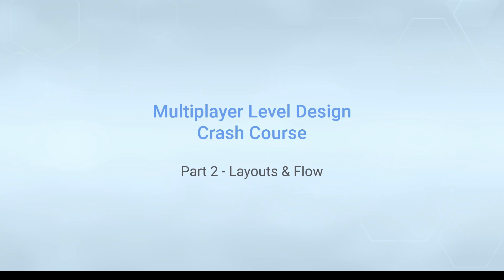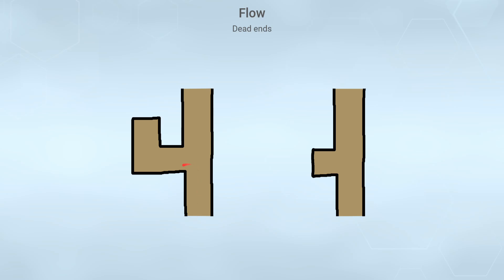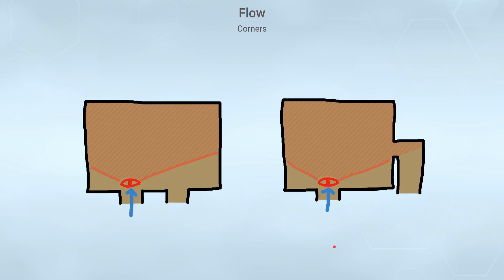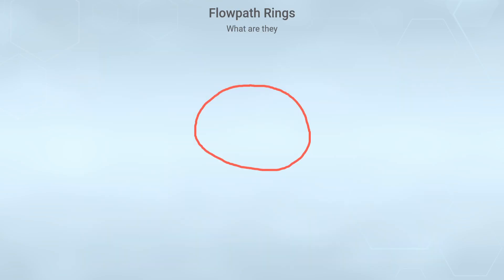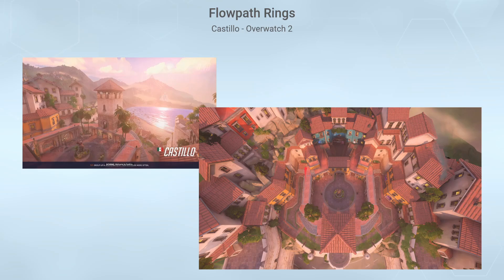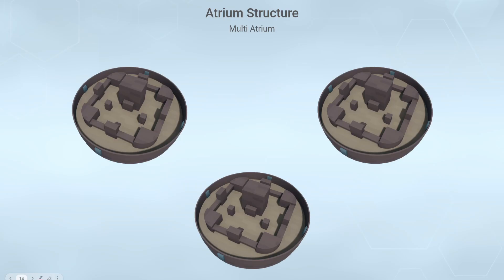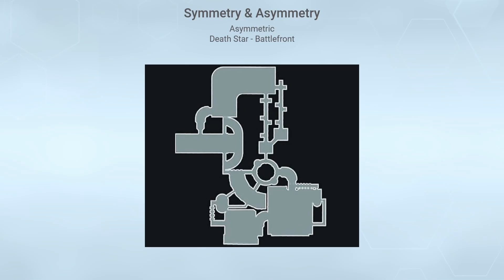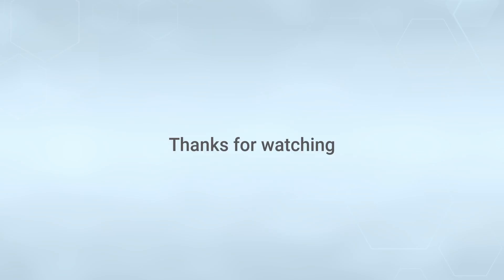Multiplayer Level Design Crash Course - Part 2 - Layout & Flow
In Part 2 we focus on on a guideline "Flowpath Rings" that can help you create better and more well flowing map layouts more easily.